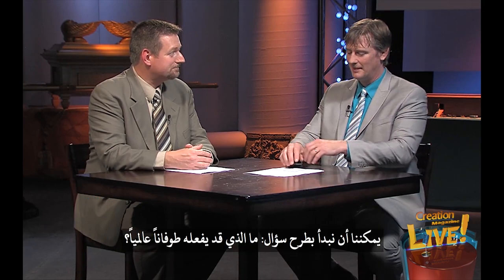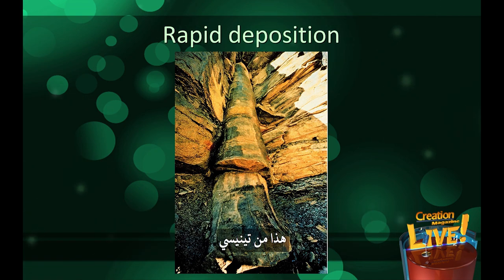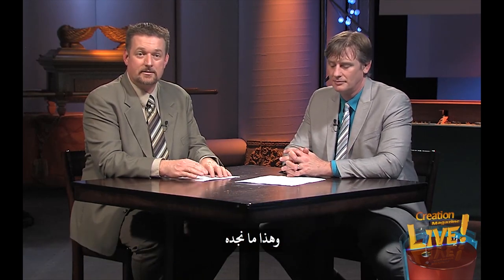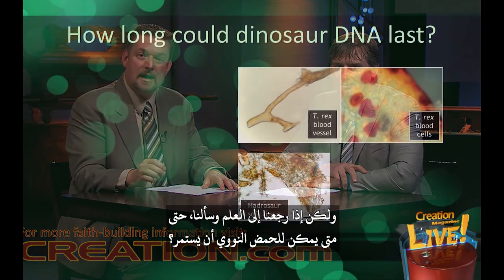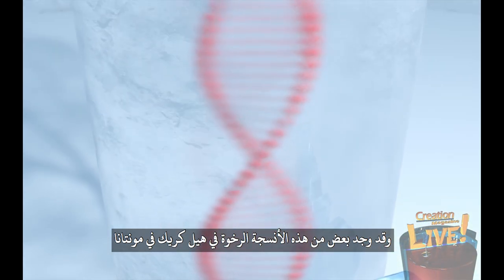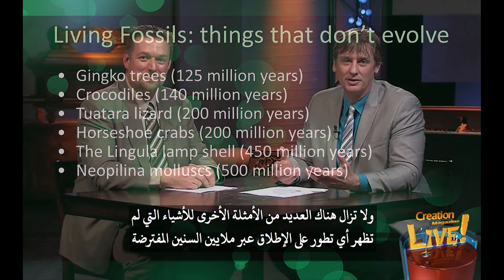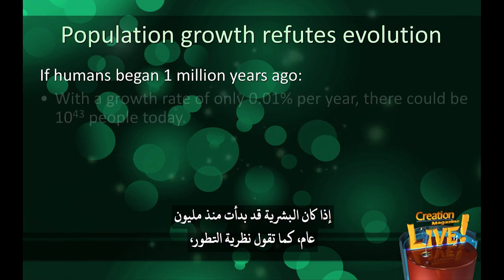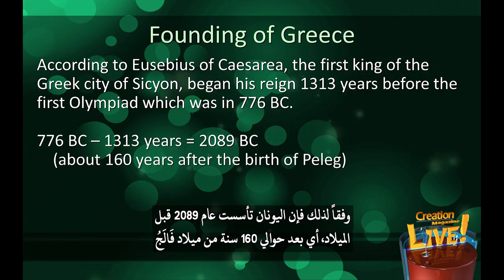مجلة الخلق (٢٦) هل أثبت العلم حقيقة طوفان نوح؟ وما الاكتشافات المختلفة التي تؤيد هذا؟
يصف الكتاب المقدس طوفاناً شاملاً حدث حوالي ١٦٠٠ سنة بعد الخلق، وموضوعنا هذا الأسبوع هو الأدلة التي تدعم حدوث طوفان عالميو ما هي بعض النتائج الدائمة التي يمكننا التحقيق فيها اليوم والتي هي نتائج منطقية على طوفان عالمي حدث حوالي ٢٥٠٠ سنة قبل الميلاد، وفقاً للكتاب المقدس.
لقد قدمنا في العام الماضي حلقة عن أدلة على طوفاناً كان عالميًا وليس محليًا من المألوف في بعض الأوساط المسيحية اليوم أنهم يقولون أن طوفان نوح كان طوفاناً صغيراً لكن هذا غير مدعوم من الكتاب المقدس للتفاصيل،
 أولاً، سوف يتسبب في تآكل كبير لسطح الأرض الحالي وترسيب الرواسب المتآكلة وسوف يفعل ذلك على نطاق عالمي بما أنه طوفان عالمي لذا فإن الطوفان العالمي سيؤثر على فهمنا للجيولوجيا، ودراسة التكوينات الصخرية وثانياً، سوف يدفن النباتات والحيوانات على نطاق عالمي وسوف يؤثر هذا على فهمنا لسجل الأحافير، أي علم المتحجرات وثالثًا، أنه سيعيد بدء التاريخ البشري لذلك سوف يؤثر على فهمنا للتاريخ القديم وأصل الشعوب سوف يؤثر على أشياء أخرى أيضًا، و إنكار حدوث طوفان عالمي سيؤدي إلى سوء تفسير البيانات في الجيولوجيا وعلم المتحجرات والتاريخ القديم إذا لم تأخذ طوفًا عالميًا في الاعتبار، فمن المحتمل ألا تحصل على استنتاجات صحيحة في هذه المجالات، وسوف نشرح كيف يتم هذا فلنقم بتحليل أعمق قليلاً ما الذي نتوقع العثور عليه في هذه المجالات الثلاث.
 إذا كان هناك طوفان عالمي؟ في الجيولوجيا، نتوقع العثور على صخور رسوبية تظهر دليلاً على الترسب السريع كما نتوقع العثور على ميزات جيولوجية واسعة النطاق على مستوى القارات في علم المتحجرات، نتوقع العثور على حفريات تظهر دليلاً على دفن سريع وحديث، بما في ذلك أدلة على أنها دفنت وهي حية نتوقع رؤية نمط عام لسجل الأحافير المطابق للمناطق البيئية المختلفة، مع وجود استثناءات سوف يخلط الطوفان العالمي العديد من الأشياء معًا، لكن سيكون هناك قدر معين من الفرز لذلك نتوقع نمطًاً عامًا، ولكن يجب أيضًا أن نجد استثناءات لهذا النمط لأن الطوفان كان حدثًا كارثيًا في النهاية في التاريخ القديم، نتوقع العثور على أدلة على أن السكان البشريين والشعوب القديمة بدأت منذ حوالي ٤٥٠٠ عامًا.
 فلنبدأ إذن من أعلى القائمة، في الجيولوجيا هل نرى دليلاً على أن الصخور الرسوبية قد ترسبت بسرعة؟ بالتأكيد اتخذت هذه الصورة عندما كنت أتجول في الغراند كانيون لاحظ طبقات الصخور المنحنية بإحكام ترسبت هذه الطبقات أفقياً ثم حدث بعض الارتفاع، على الجانب الأيمن من الصورة، مما أمال الطبقات عمودياً تقريباً هذه الطبقات، والسماكة الكاملة التي ترونها هنا لا بد أن تكون قد ترسبت بسرعة ثم بعد ذلك بوقت قصير حدث الارتفاع الذي أحنى الطبقات الناعمة هو لم يكسرها ولكنه أحناها فقط إذا كانت الرواسب قد ترسبت على مر الزمان، لأصبحت متصخرة وصلبة كالصخور والصخور تتكسر ولا تنحني وهذا دليل على الترسب السريع وهنا نبات شبيه بالشجر متحجر، يمتد عبر طبقات متعددة من الصخور من الواضح أنه دُفن بالكامل بسرعة إذا دفن على مدى ملايين السنين لكانت قمة الشجرة قد تفسخت، ولن تكون متحجرة إليكم صورة أخرى لشجرة متحجرة تمتد عبر طبقات متعددة من الصخور...
تحدثنا للتو عن أنه في الجيولوجيا كنا نتوقع إيجاد سمات جيولوجية واسعة النطاق وهذا بالضبط ما نجده إذا عدنا إلى غراند كانيون يمكنك هنا رؤية مقطع عرضي لطبقات الصخور، والأخدود على الجانب الأيمن يمكن اقتفاء أثر بعض الطبقات المكشوفة في أخدود غراند كانيون حتى إنجلترا أمر لا يصدق إذن هذه رواسب قد ترسبت على نطاق واسع ومرة أخرى إحدى أسفل الطبقات، حجر تيبيتس الرملي يمكن تتبع أثره حتى إنجلترا أية عملية من شأنها أن تفعل هذا؟ إنه الطوفان العالمي عملية عالمية بالتأكيد ملاحظة أخرى في غراند كانيون هي أنه كان هناك قدر كبير من التآكل بالقرب من الأخدود هناك شاهد صخري يسمى الشاهد الصخري الأحمر يبلغ ارتفاعه حوالي قدم ويحتفظ ببعض الطبقات التي كانت موجودة فوق غراند كانيون، وقد تآكلت إذاً د هنا بعض السمات الجيولوجية الواسعة النطاق الترسب الهائل للرواسب والتآكل الواسع النطاق وهذا ما نتوقع وجوده إذا حدث طوفاناً هناك سؤال شائع كثيرًا ما يرتبط بالطوفان من أين أتت المياه؟ هناك طوفان عالمي، من أين أتت المياه؟ سؤال شائع جدًا يُطرح علينا طوال الوقت في فقرة الأسئلة قد يعرف بعضكم اسم جاك كوستو من المحتمل ألا تعرفه إذا كنت أقل من ٣٠ سنة لقد قام بالعديد من الأفلام الوثائقية تحت الماء أساساً هو قدم إلى العالم من خلال أفلامه المدهشة ما يحدث في المحيط ساعد في تطوير الرئة المائية التي تطورت فيما بعد إلى جهاز التنفس تحت الماء لم يكن مسيحيًا أو خلقياً، لكنه كان يعرف الكثير عن المحيطات لقد قال أنه إذا رفعنا قيعان المحيط بحيث تكون مع متساوية القارات سيكون هناك ما يكفي من المياه في المحيطات الآن لإغراق الأرض كلها على عمق أكثر من ميلين فمن أين أتت المياه؟ من المحيطات وهي لا تزال موجودة وهذا بالضبط ما يعتقد العلماء أنه حدث أثناء الطوفان أثناء الطوفان...